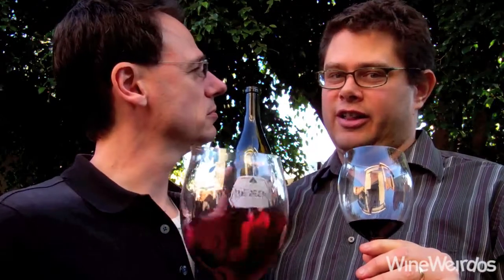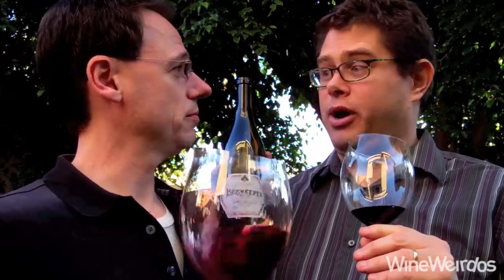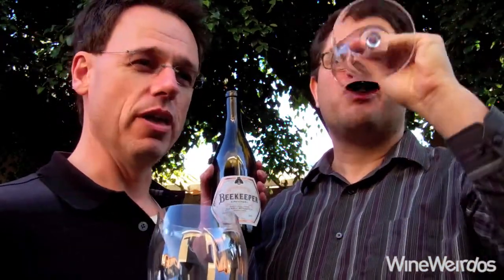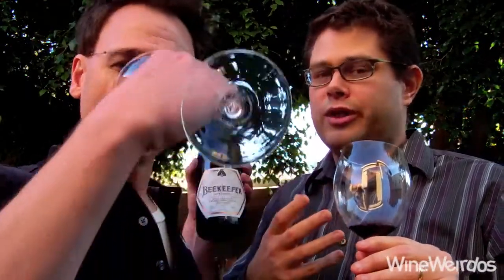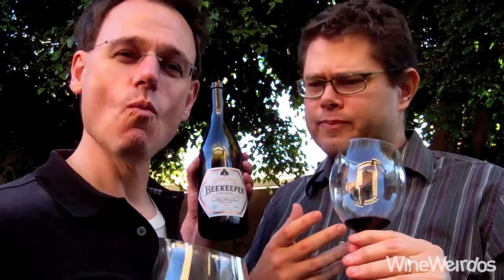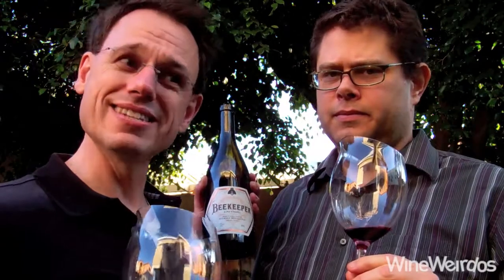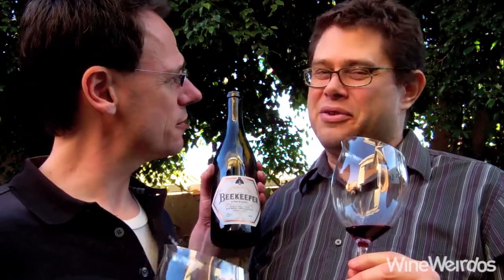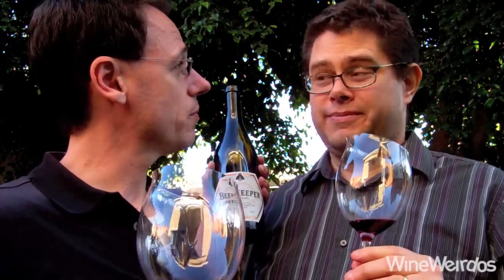2011 Beekeeper Cellars Zinfandel Madrone Spring High-Quality And Complex Red Wine From Sonoma, CA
Beekeeper Cellars
2011 Zinfandel Madrone Spring
$65.00
California -- Rockpile